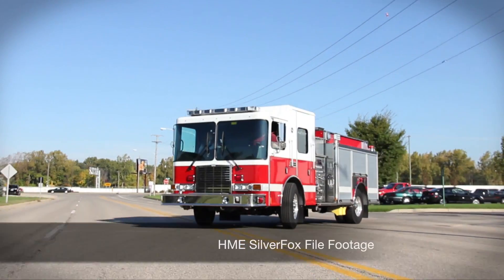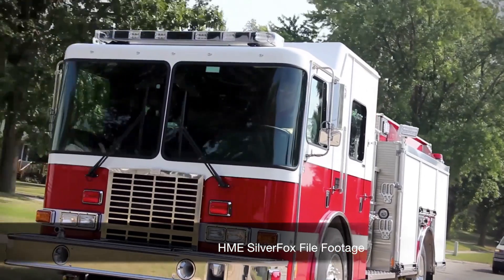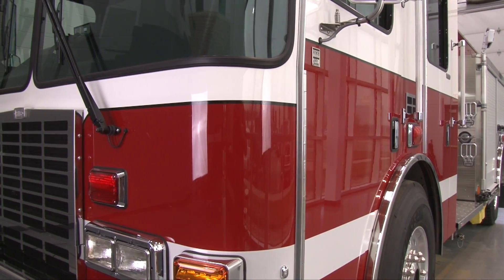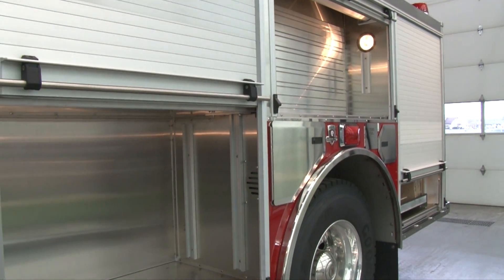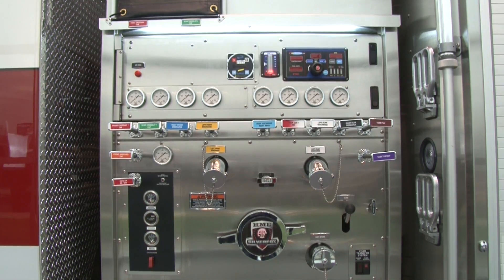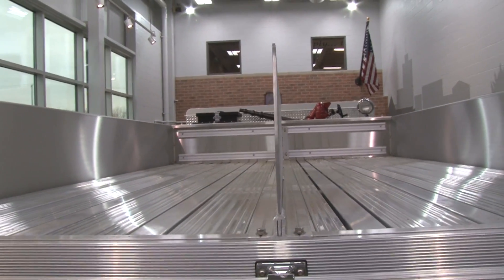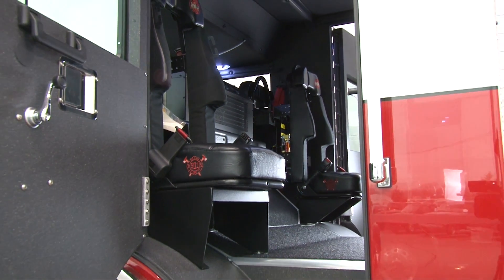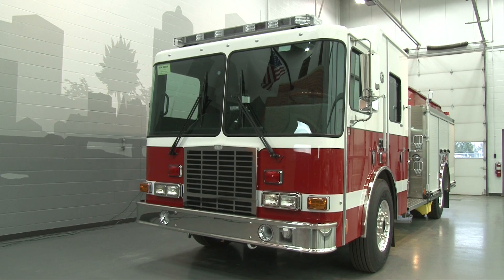NEW DELIVERY: HME SilverFox® heads for Knolls Atomic Propulsion Lab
Join Stephanie and HME TV for a closer look at this new HME SilverFox®, now in service with Knolls Atomic Propulsion Laboratory in upstate New York. Knolls Atomic Power Laboratory supports the U.S. Knolls Atomic Power Laboratory supports the U.S.Naval Nuclear Propulsion Program.